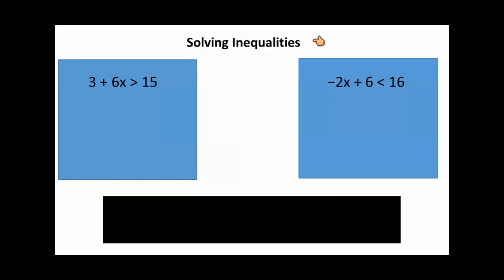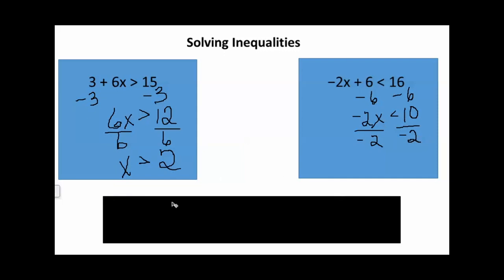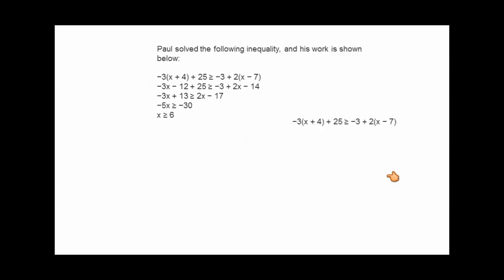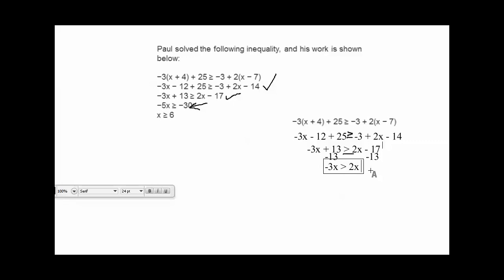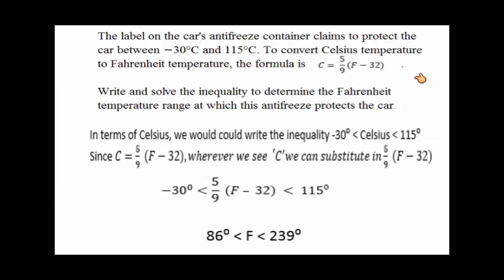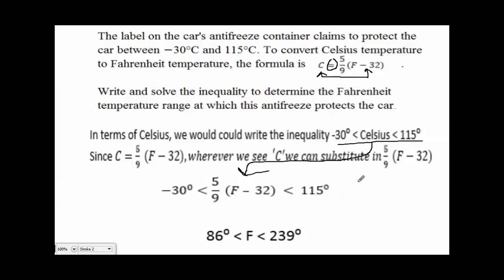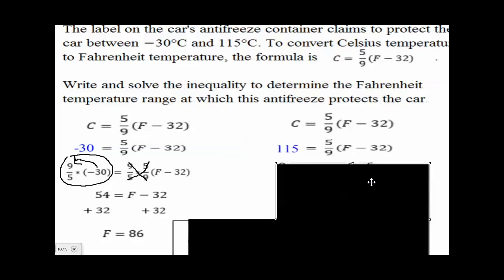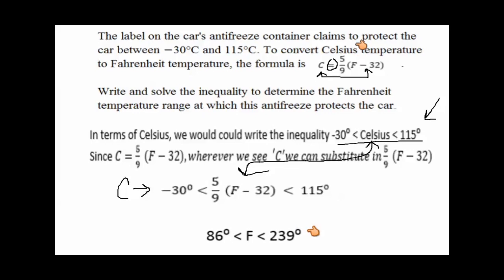Expressions and Equations: Solving Inequalities